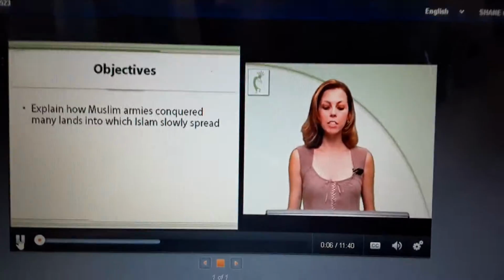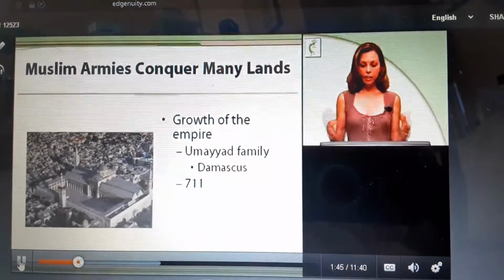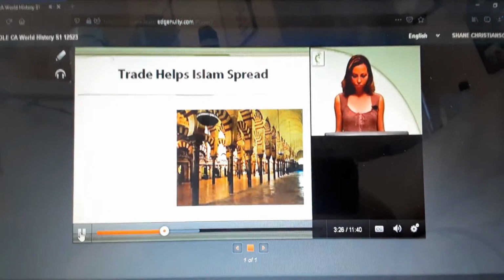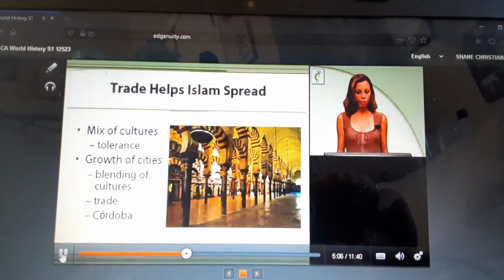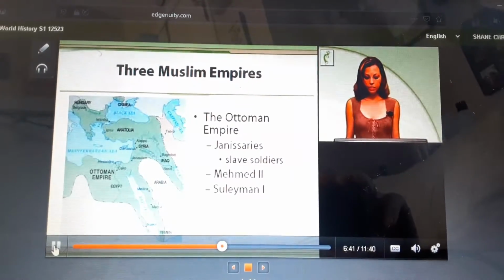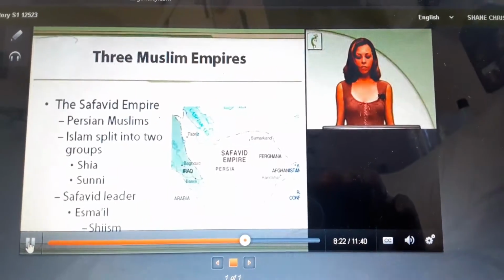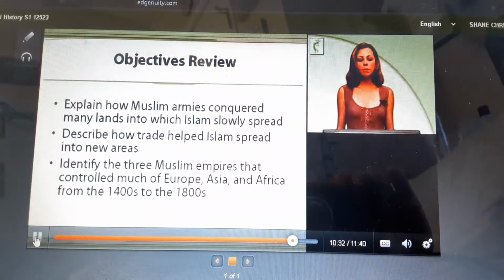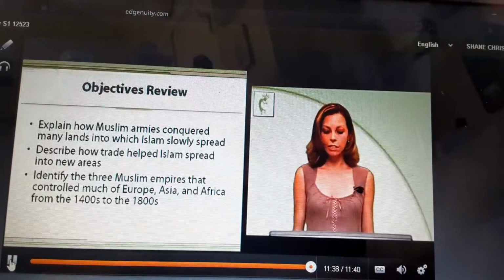October 28, 2020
OLE CA WORLD HISTORY Aug 25 - Direct Instruction  in Edgenuity